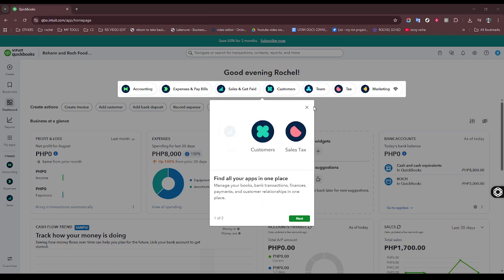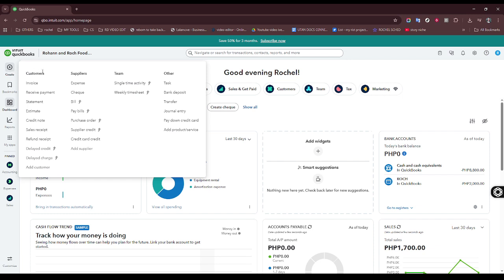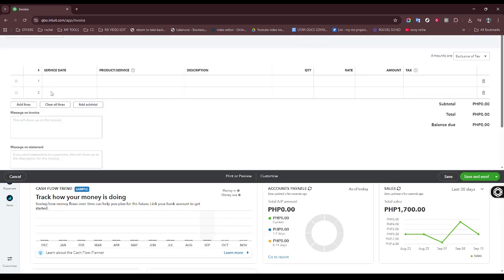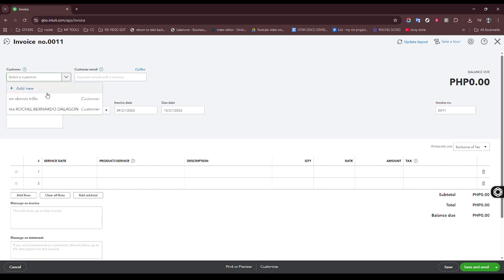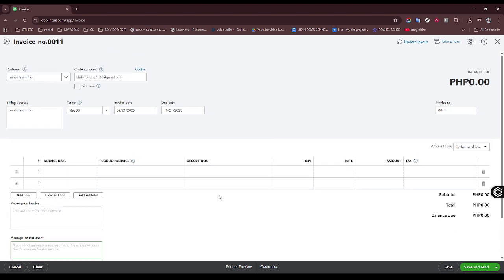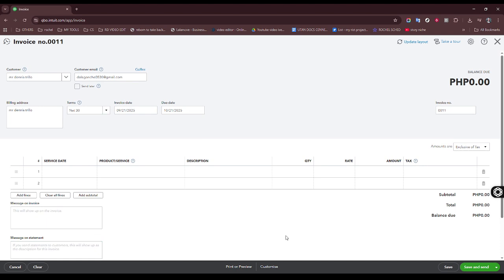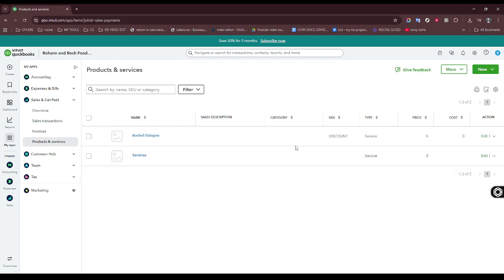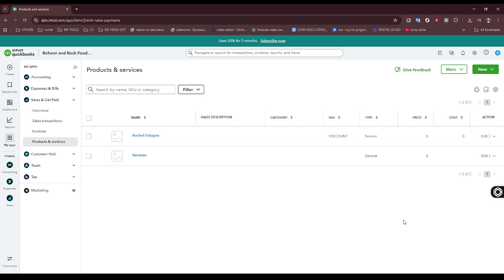How to Send Invoices in QBO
Master the art of sending invoices in QuickBooks Online with our detailed guide for 2025. Learn how to create, customize, and send professional invoices to your customers quickly and efficiently. Discover how to set payment terms, add attachments, automate reminders, and track invoice status to improve your cash flow. Perfect for freelancers, small businesses, and service providers aiming to streamline billing and get paid faster with QuickBooks Online’s powerful invoicing features.